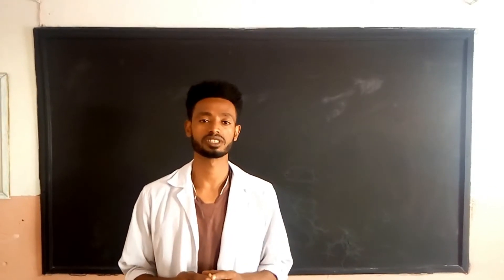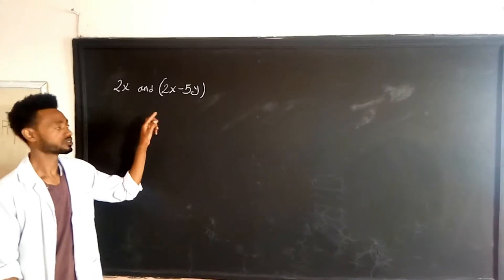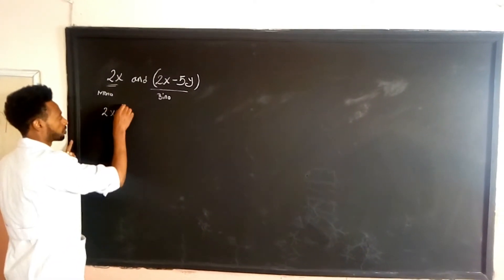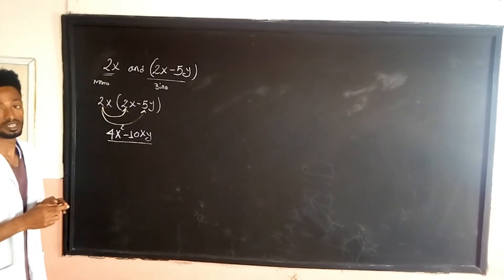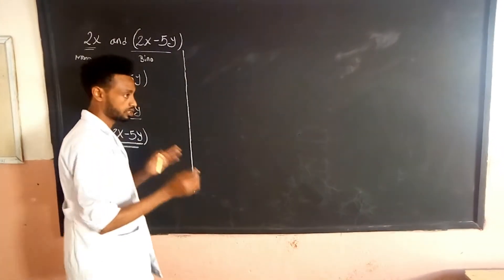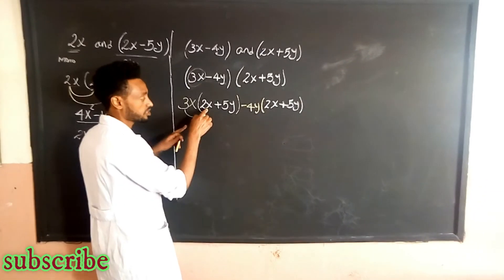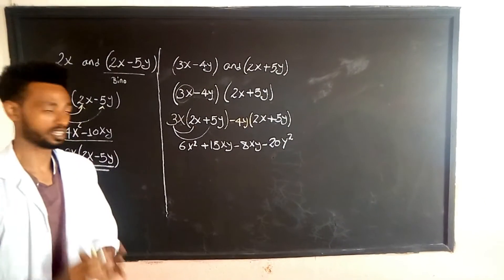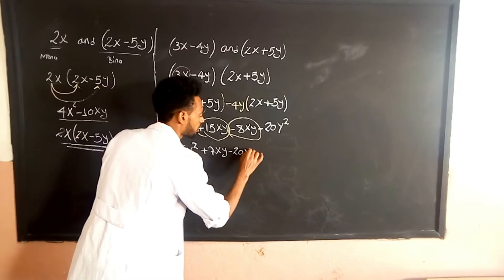Grad 8 unit two Episode 01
bionomial,monmial,trinomial,term ,maths mathematics,ethio-maths 01,algebraic expression,product of binomial